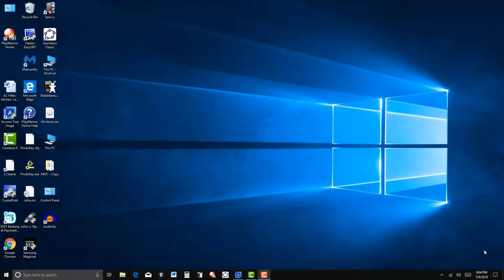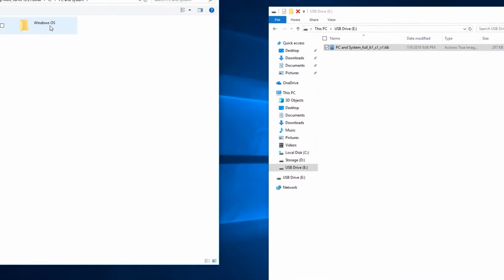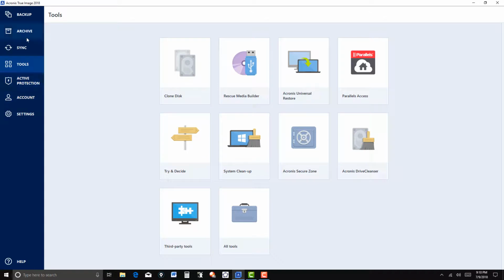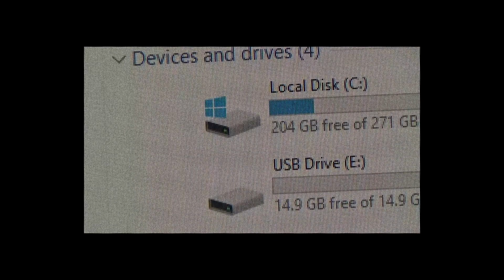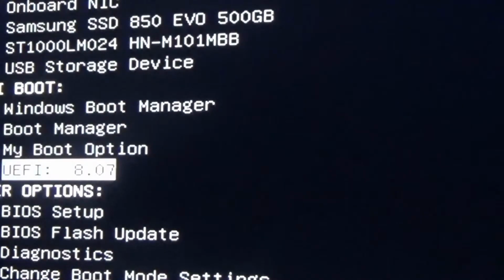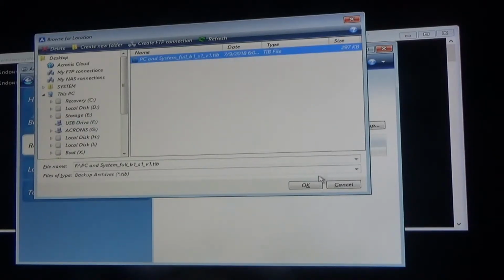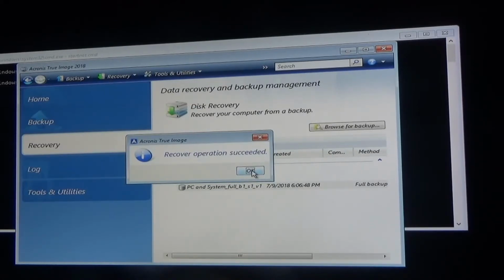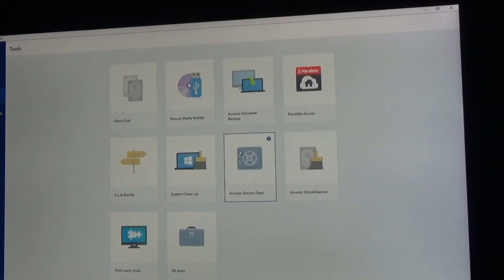How to Use Acronis Rescue Media to Recover your PC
In this video, I demonstrate how to use Acronis True Image 2018 Rescue Media to recover data to your computer.  This method applies if you are recovering a system image of your PC.